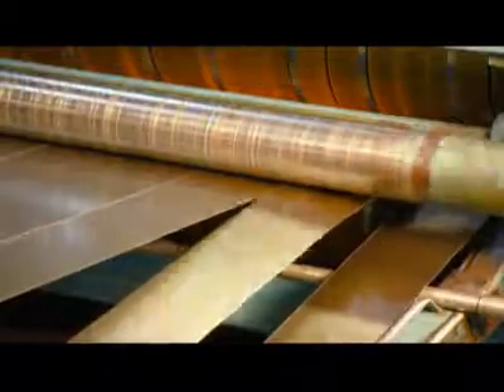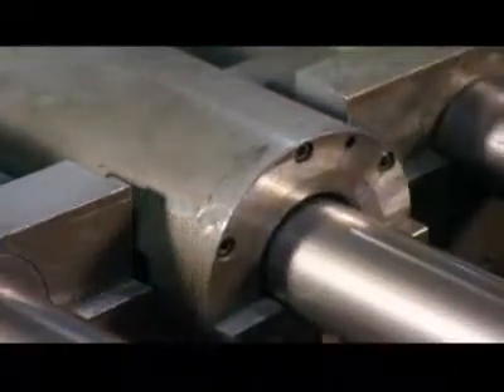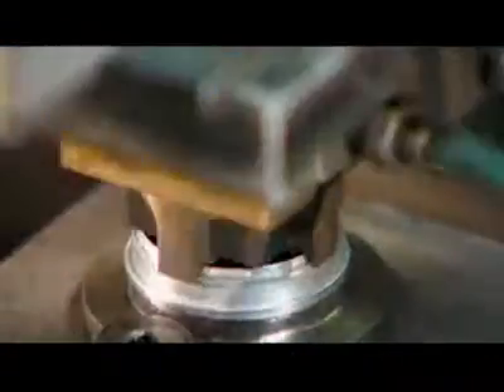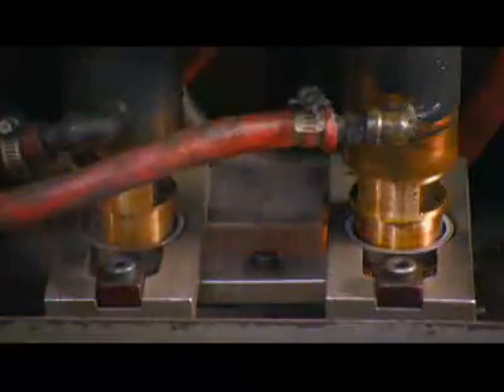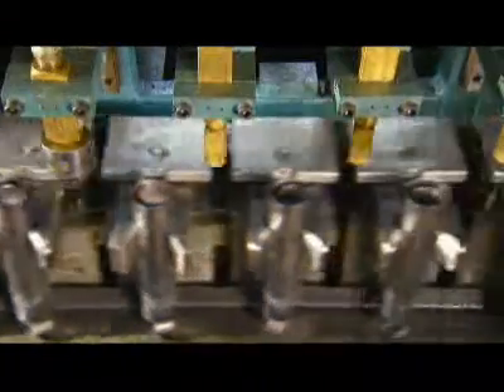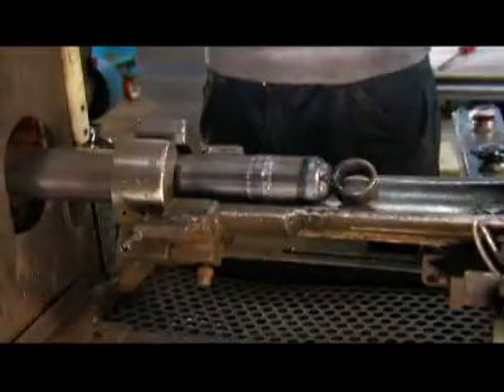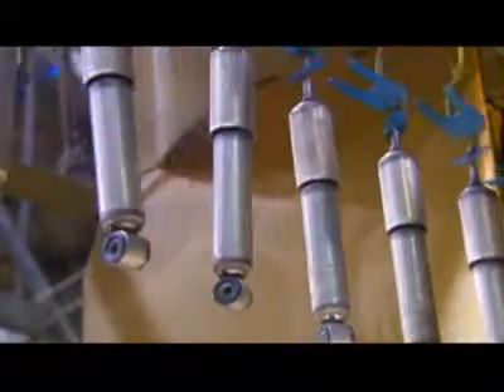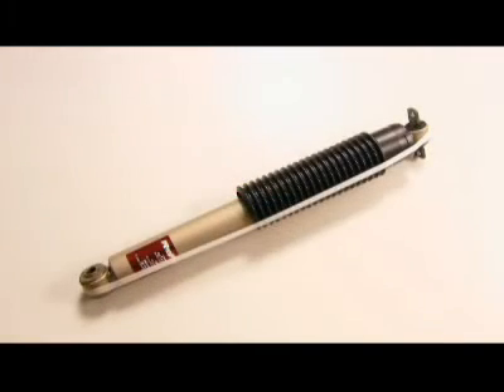How it's made: Shock Absorber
manufacturing shock absorber